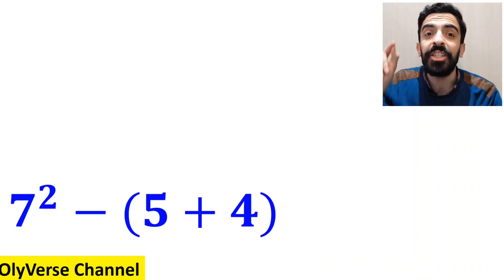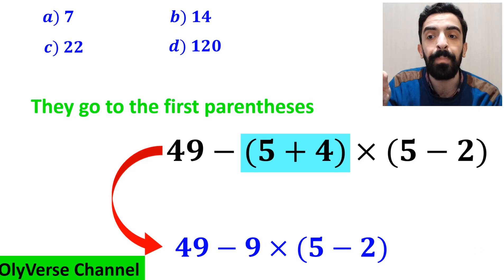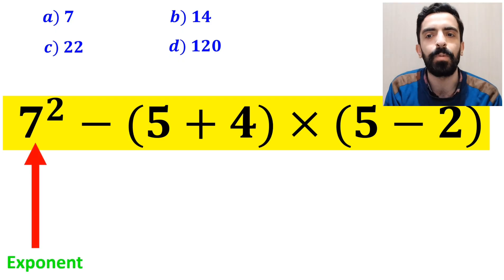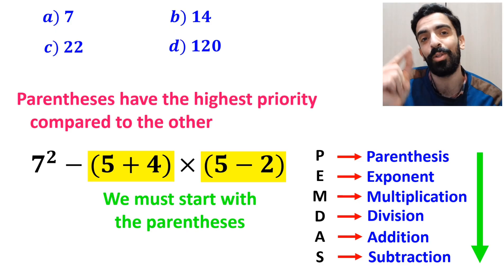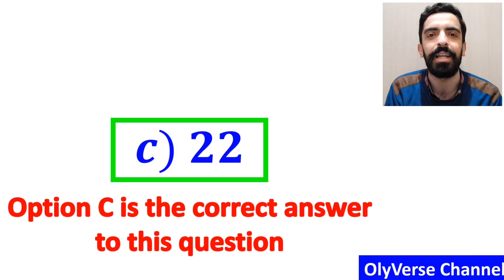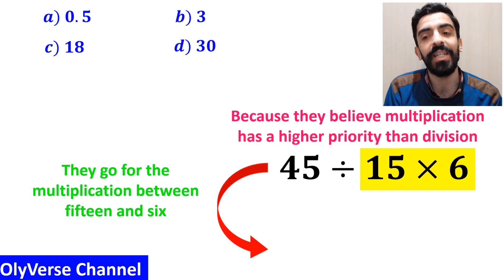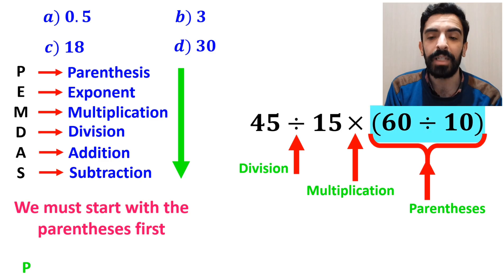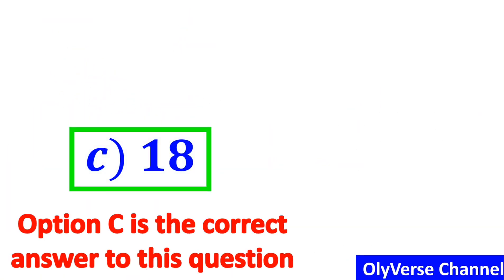Many People Get This Viral Christmas Challenge WRONG! 🤯 Can YOU Get It Right? 🤔🧠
🎄🧠 This Christmas math challenge looks easy… but it’s NOT!
Most people rush through this expression and end up with the wrong answer 😱
Can you solve it correctly by following the order of operations step by step?
Take your time, think carefully, and don’t fall for the common traps!
👇 Drop your answer in the comments and let’s see who gets it right!
🔥 Only a small percentage make it to the correct solution!